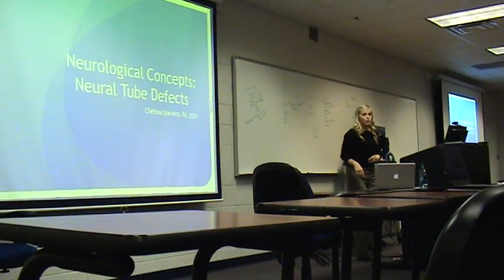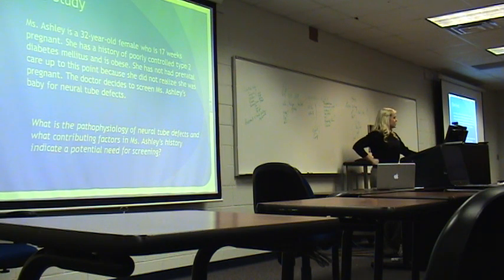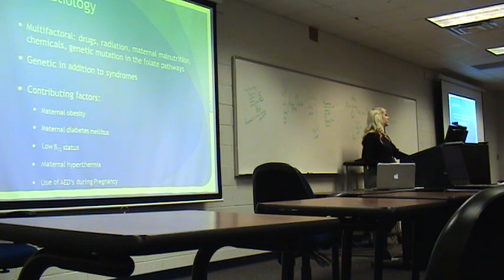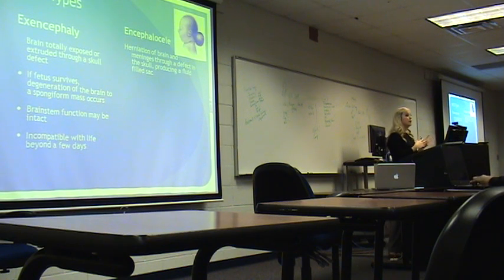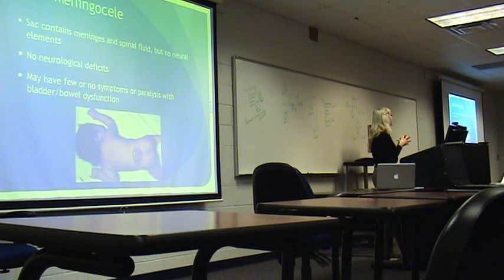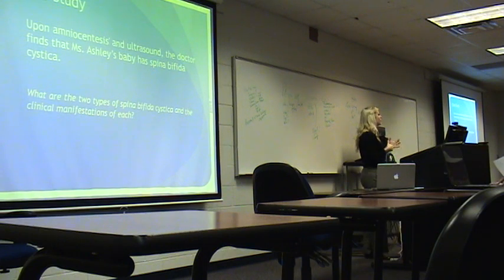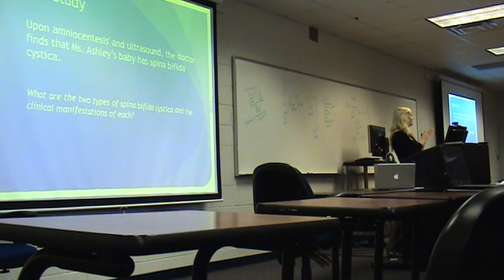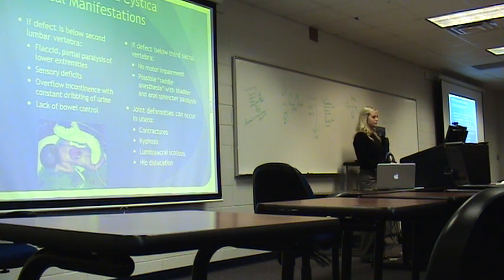Chelsea Stevens N553 Teaching Session Part 1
N553 Teaching Session Part 1 of 3
Chelsea Stevens
Duke University